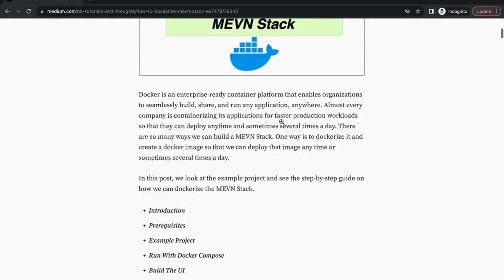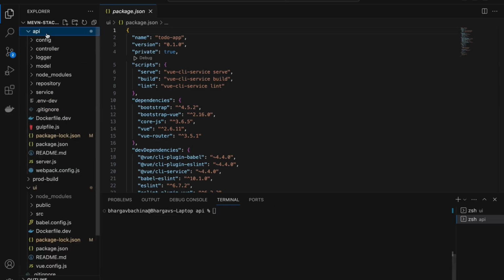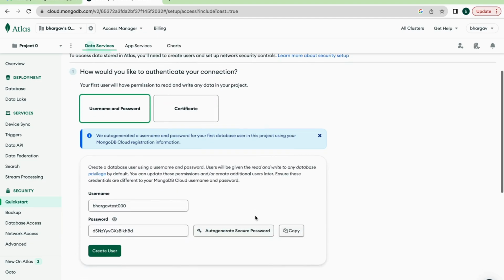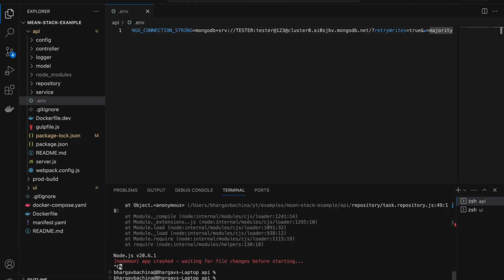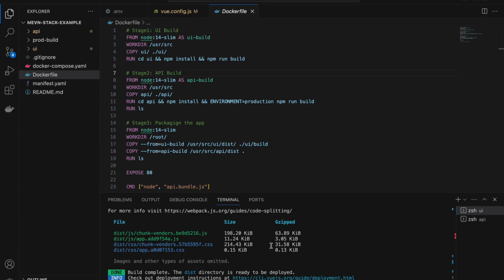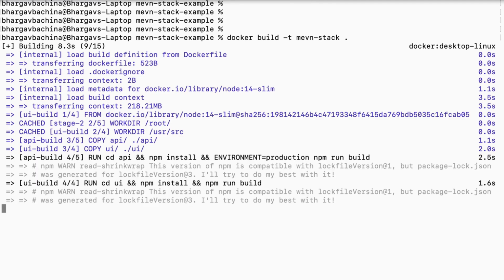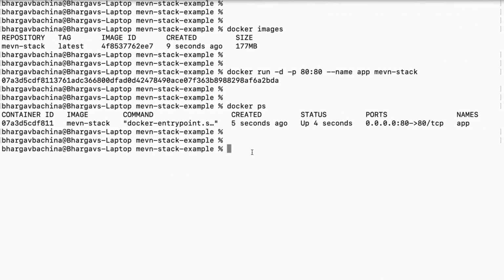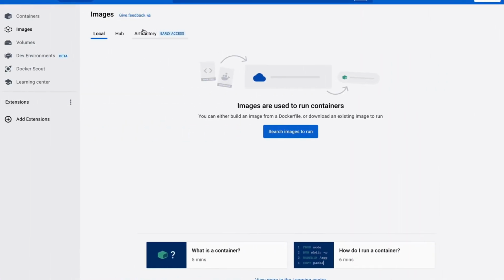Docker Master Class EP 4 - Run the MEVN Stack on Docker using Multi-Stage Builds | BL EP116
In this episode, we clone the example project and run that project on Docker. We will use multi-stage builds building the Docker image and run it as an container. We also see how to use Docker Desktop to stop and start the containers.

Docker is an enterprise-ready container platform that enables organizations to seamlessly build, share, and run any application, anywhere. Almost every company is containerizing its applications for faster production workloads so that they can deploy anytime and sometimes several times a day. There are so many ways we can build a MEVN Stack. One way is to dockerize it and create a docker image so that we can deploy that image any time or sometimes several times a day.

In this post, we look at the example project and see the step-by-step guide on how we can dockerize the MEVN Stack.